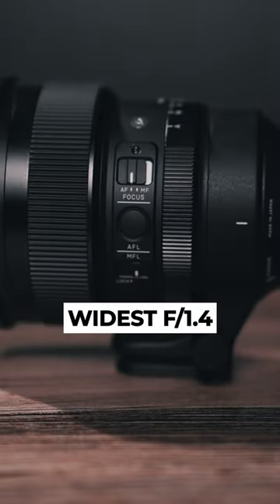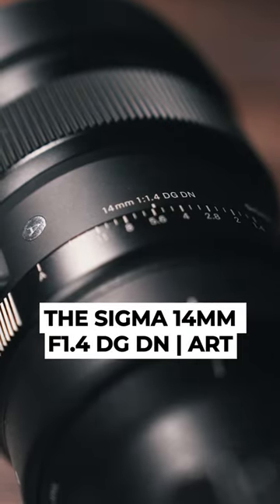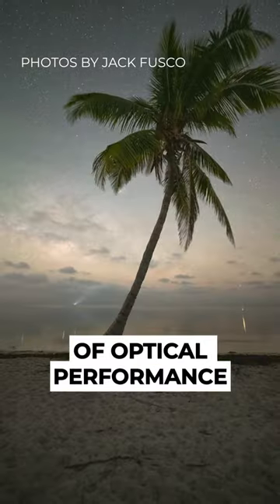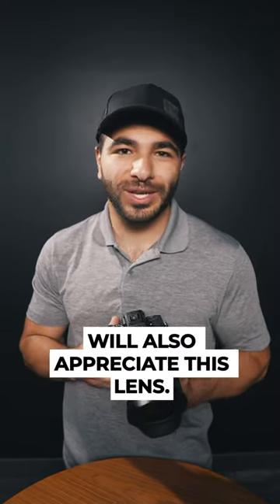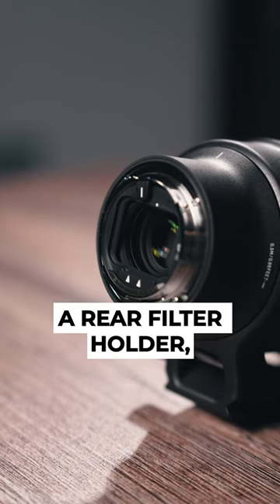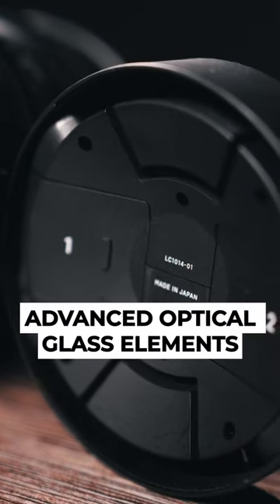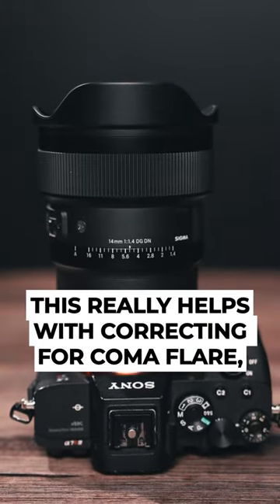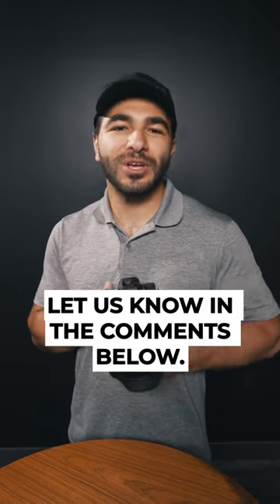The new @sigmaphoto 14mm f/1.4 DG DN Art lens is an astro dream lens 🌌 Tell us all about it, Matt.